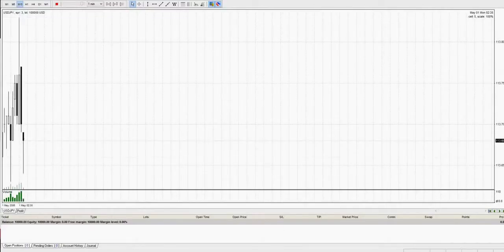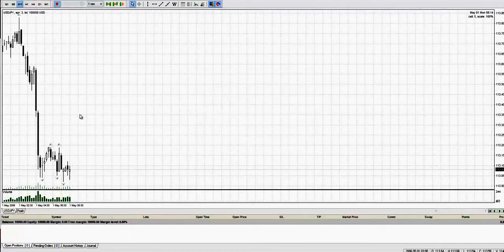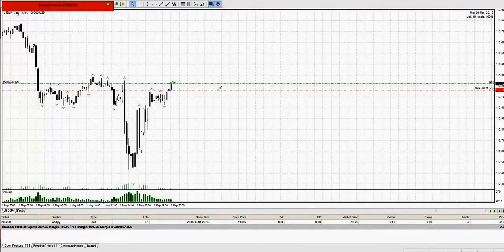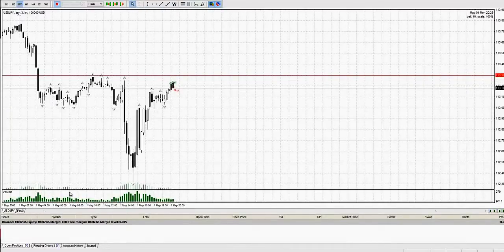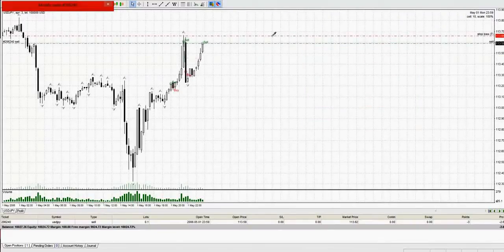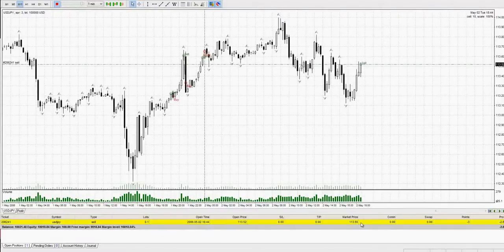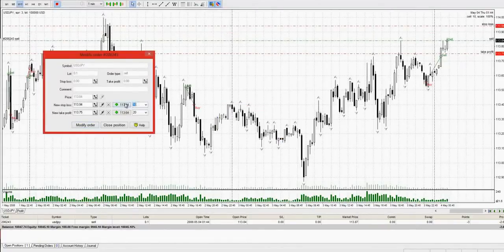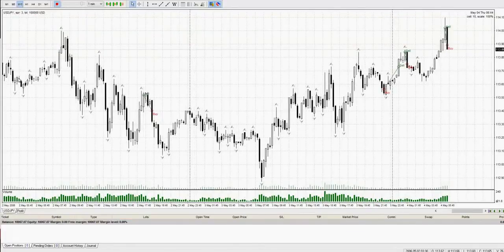Forex Strategy For Price Action Scalping Technique